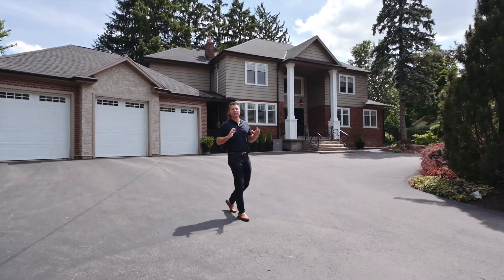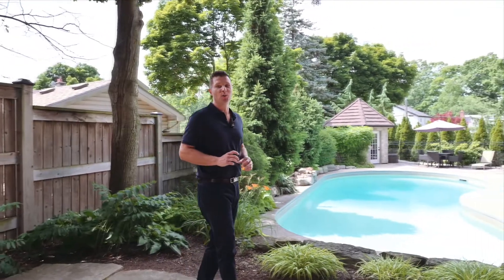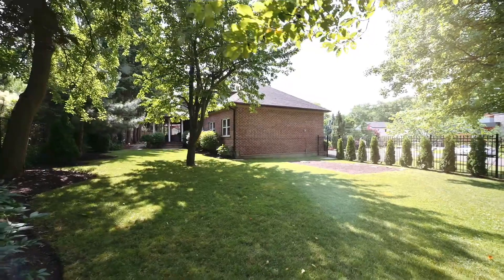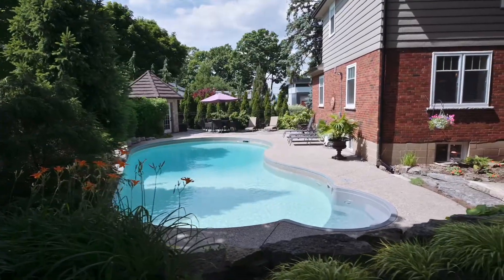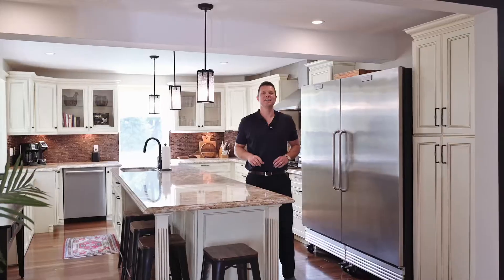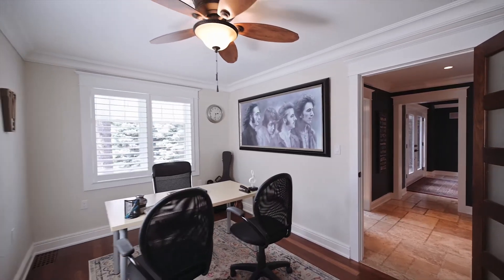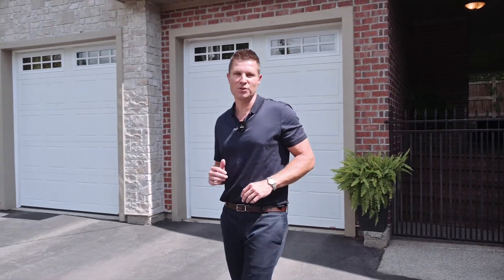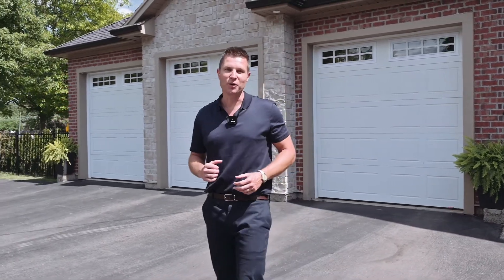Just Listed! 840 Montgomery Drive, Ancaster, ON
Spectacular extensively renovated home on a gorgeous private lot in a prime Ancaster location! An incredible opportunity to acquire a home that is loaded with highly desirable features: renovated in-law suite, heated 3-car garage, main floor office (or bedroom) beautifully designed professional landscaping and heated pool - just to name a few! Visit Urban Group website for full details, 3D tour + HD video. This spacious move-in-ready home features 4+1 beds, 4 baths and beautiful finishes and detail throughout - handcrafted iron railings, hardwood, custom moldings, high-end stainless appliances & granite countertops. You'll love the grand foyer, with its soaring high ceilings, natural light & oak staircase. The lovely living room features gas fireplace & is just steps to the formal dining room. The views from the kitchen & its large island w double sink. Main floor office is right beside a convenient 4 PC bath. 2nd floor has plenty of natural light & hardwood floors. The primary suite has a spacious walk-in closet & gorgeous ensuite bath w heated floors, a jetted soaker tub & separate shower w massage jets. There are 3 more spacious bedrooms & 4 pc bath on this level. The lower level is incredible & recently renovated throughout! It could be a perfect separate living area, complete w 4pc bathroom, laundry, kitchenette, living room & bedroom area. You'll enjoy the charming covered wrap-around deck, several patio areas, mature trees, lovely gardens & stone walkways in your backyard paradise - and a heated pool! Exterior lighting is smart home app-controlled for your convenience. Rare triple car garage with car lifts, gas fireplace heat & high ceilings - ideal setup! Fantastic location close to trails, parks, great schools, and the highway. Book your private showing today!